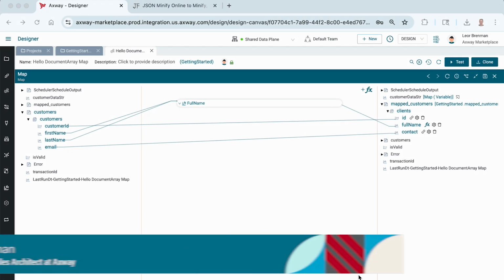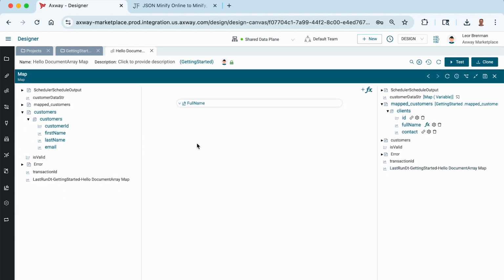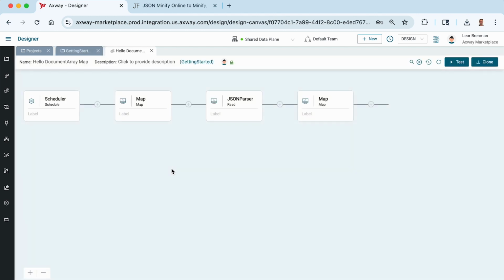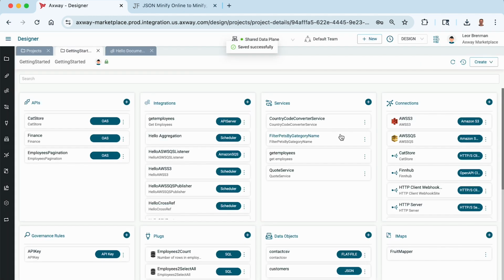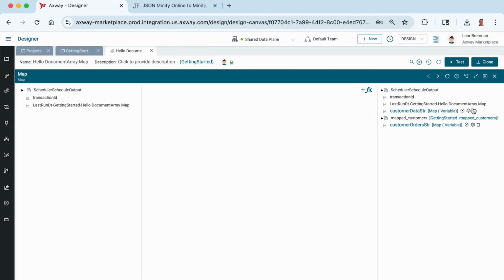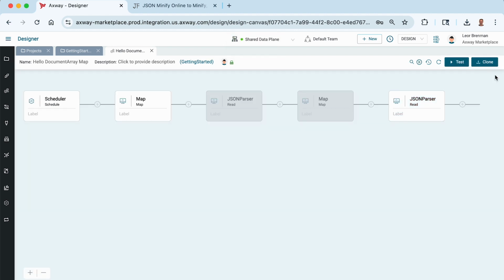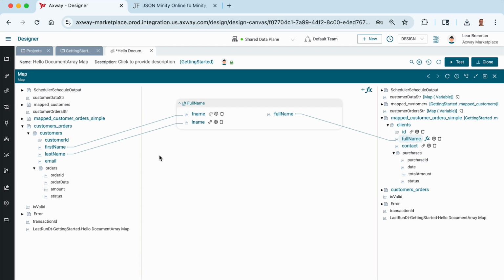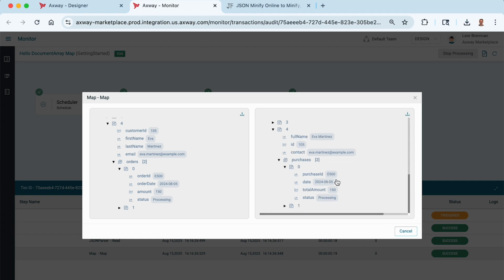Demo | Hello DocumentArrayMapping - Part 2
In this video, we dive deeper into array mapping in Amplify Fusion by introducing subarrays and more complex data structures. Enhance your data transformation workflows without relying on loops.

This video is part of a series showcasing how easy it is to build integrations with minimal setup inside Axway Amplify Fusion.

What you'll learn in this video:
🧠 How to map arrays with subarrays using Fusion’s Map component — no loops required
🧰 How to transform real-world customer order data into a cleaner structure with renamed fields
⚡ Best practices for working with nested data using functions like string concatenation and field mapping